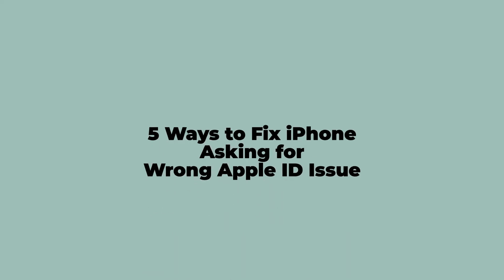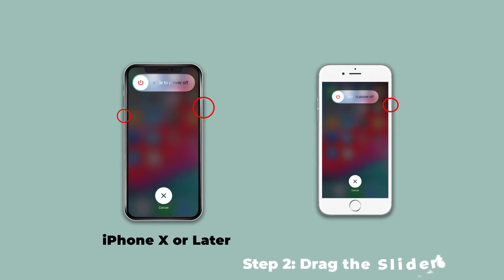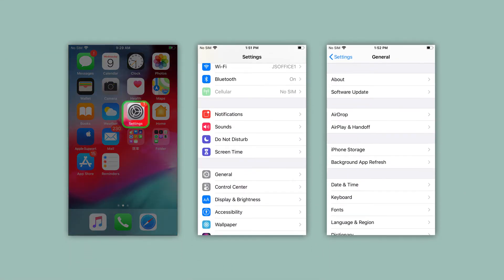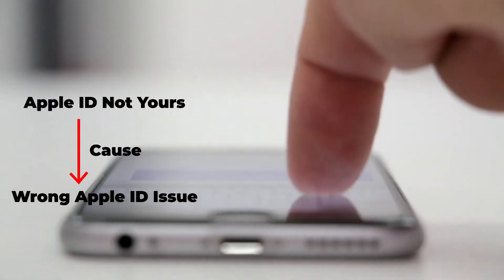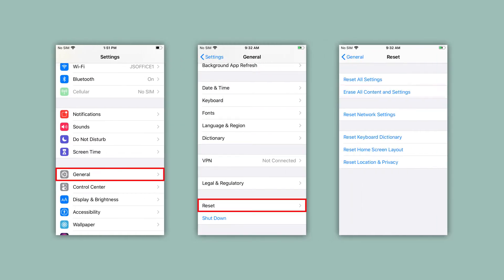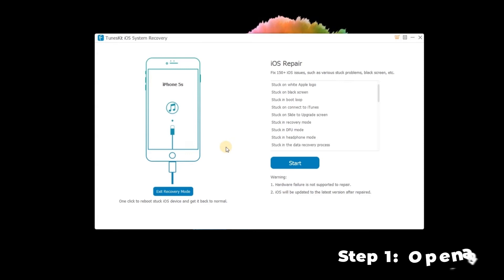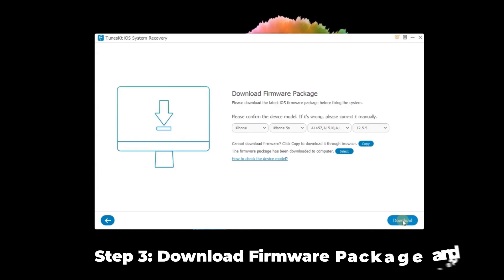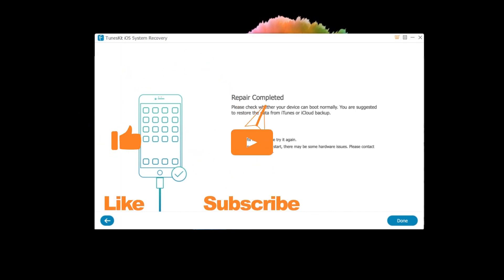5 Ways to Fix iPhone Asking for Wrong Apple ID Issue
iPhone Asking for Wrong Apple ID Issue? This video will show you 5 effective ways that can fix it without data loss.

⏰ Timestamps:
00:00 Get Started
00:11 Way 1 Turn iPhone Off and On
00:36 Way 2 Check for iOS Updates
00:59 Way 3 Remove Offending Apple ID
01:22 Way 4 Factory Reset iPhone
01:38 Way 5 Use TunesKit iOS System Recovery